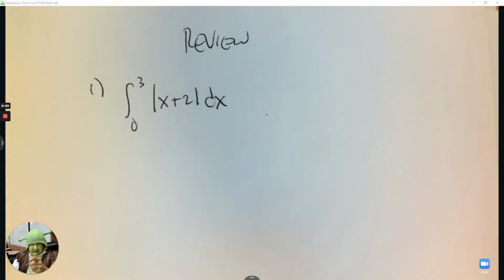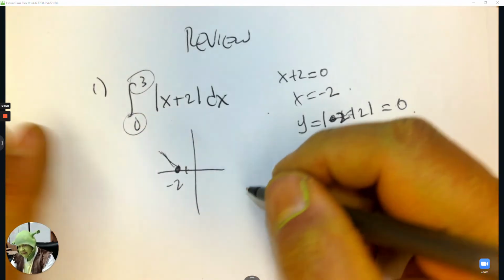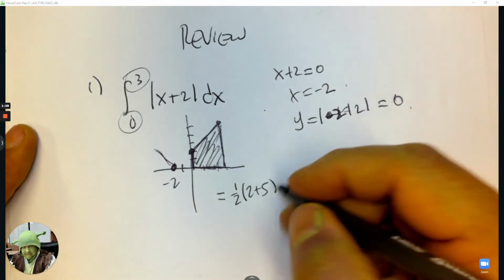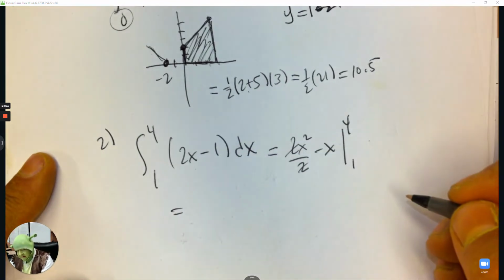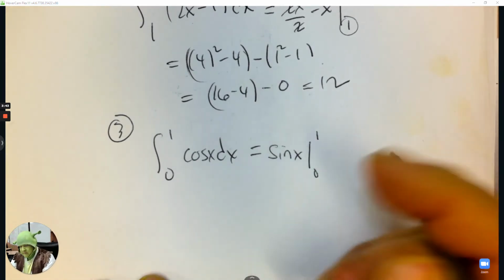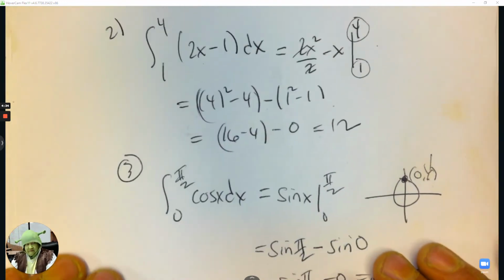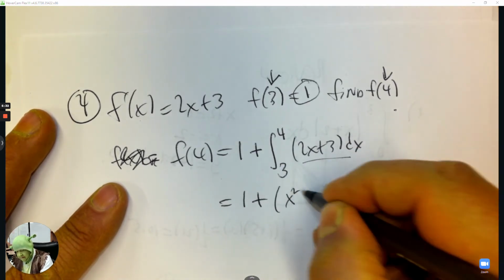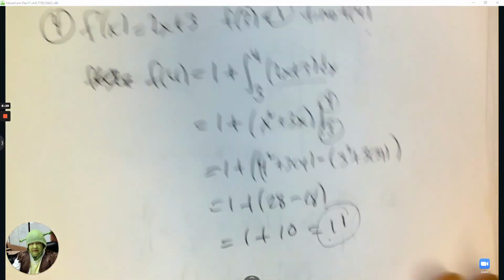Definite Integrals REVIEW